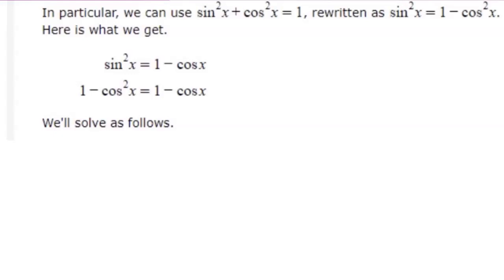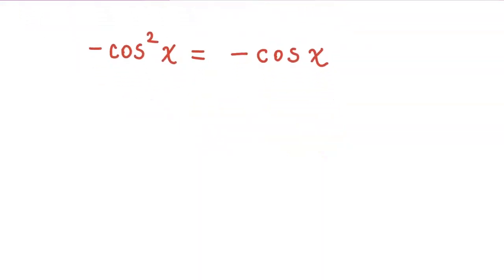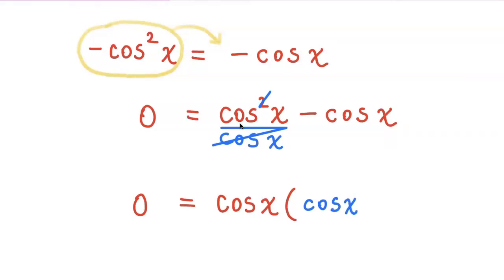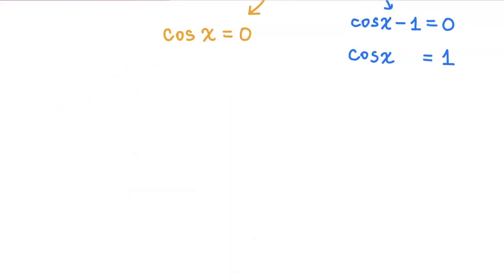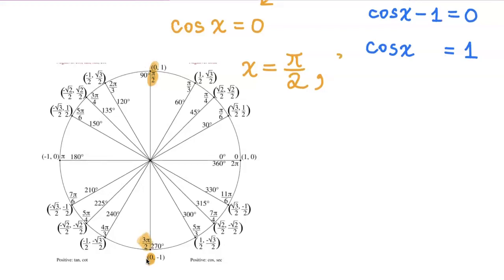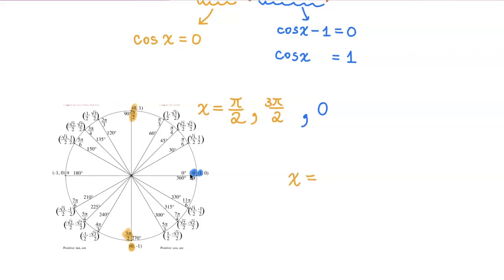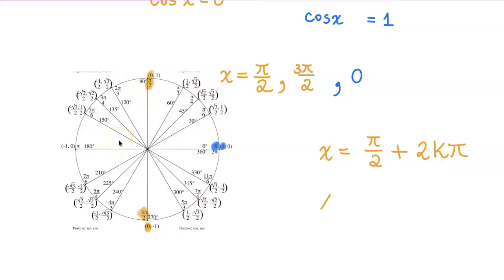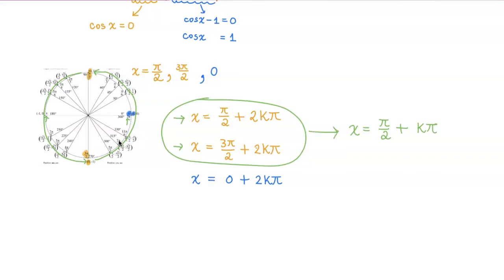MTH 167 Solving Trig Equation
For MD